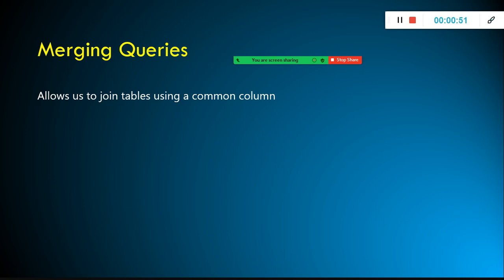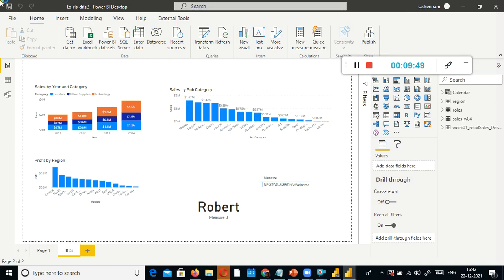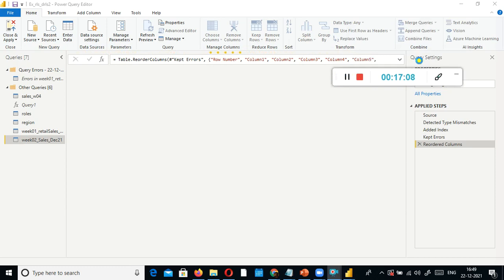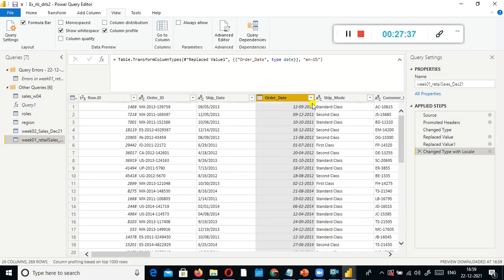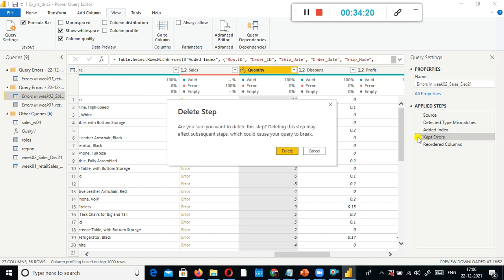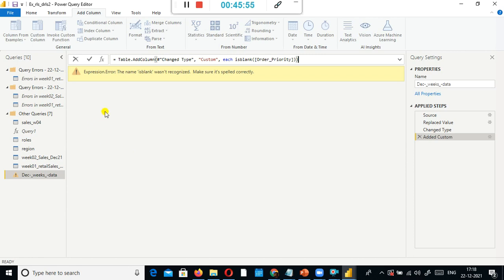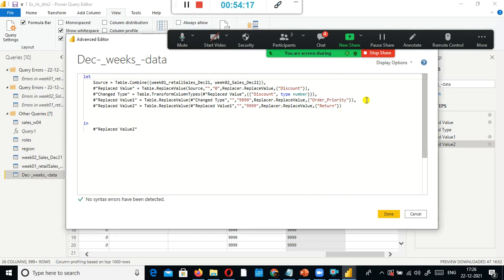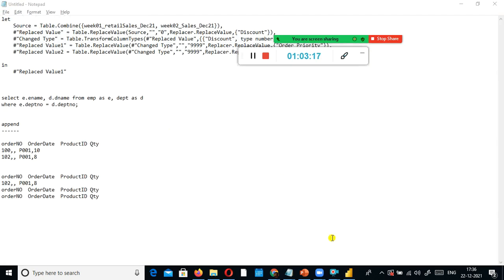Day 7 - Power BI Session (Merge, append, M language functions table )